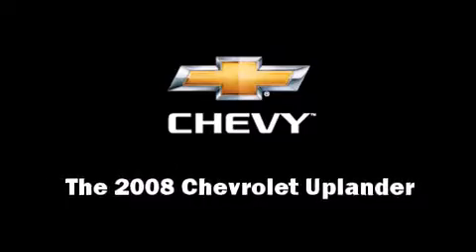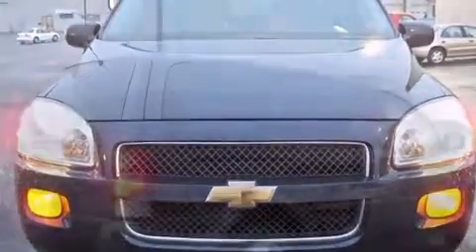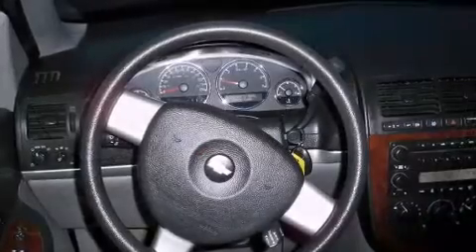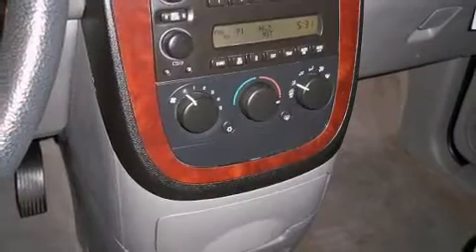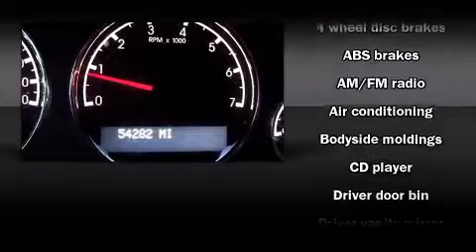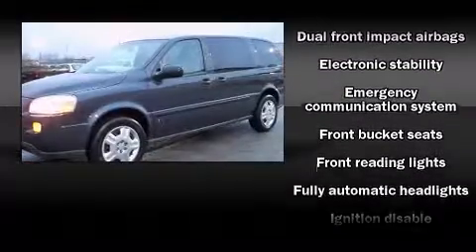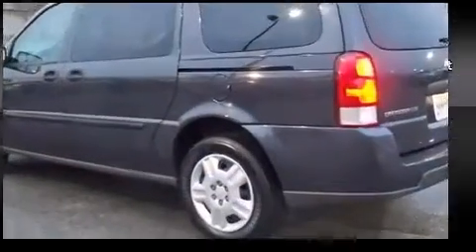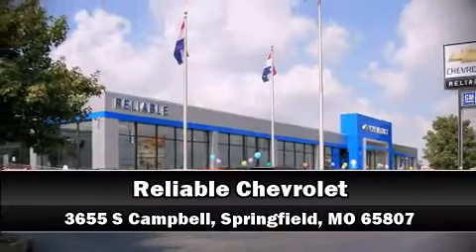2008 Chevrolet Uplander LS in Springfield, MO 65807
Reliable Chevrolet
3655 S Campbell

Step into the 2008 Chevrolet Uplander. A 3.9 liter V-6 engine pairs with a sophisticated 4 speed automatic transmission, providing a smooth and predictable driving experience. Chevrolet infused the interior with top shelf amenities, such as: front and rear reading lights, 1-touch window functionality, a tachometer, front bucket seats, fully automatic headlights, power door mirrors, and remote keyless entry. Storage solutions are integrated throughout the interior, demonstrating thoughtful attention to detail Third row seats provide an even greater maximum passenger capacity. Premium sound drives 8 speakers, providing you and your passengers a sensational audio experience. Chevrolet also prioritized safety and security with features such as: dual front impact airbags with occupant sensing airbag, traction control, ignition disabling, onStar, and 4 wheel disc brakes with ABS. Electronic stability control ensures solid grip atop the road surface, no matter how challenging the driving conditions. Our team is professional, and we offer a no-pressure environment. They'll work with you to find the right vehicle at a price you can afford. Stop by our dealership or give us a call for more information.